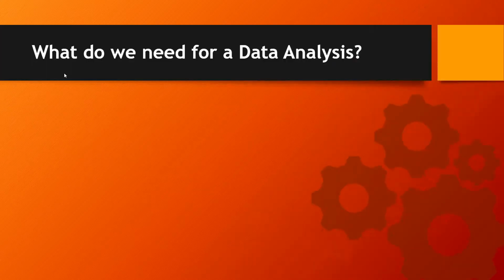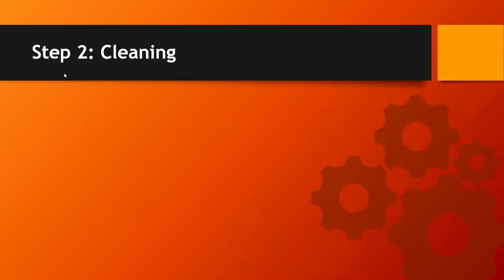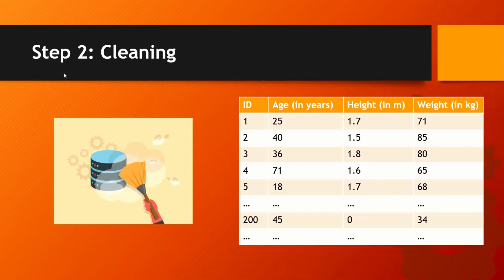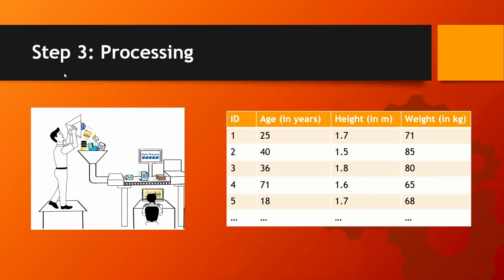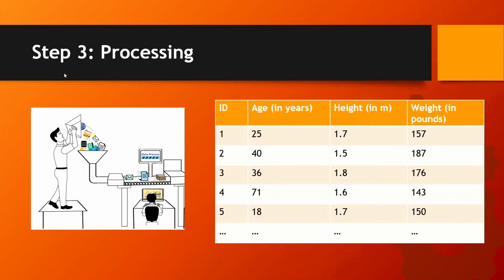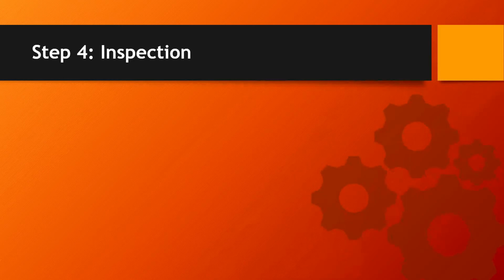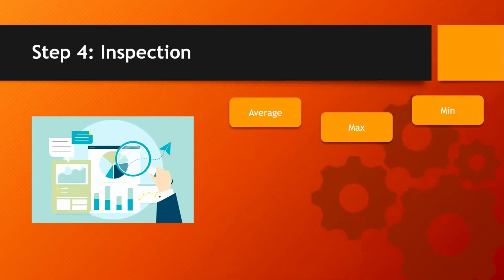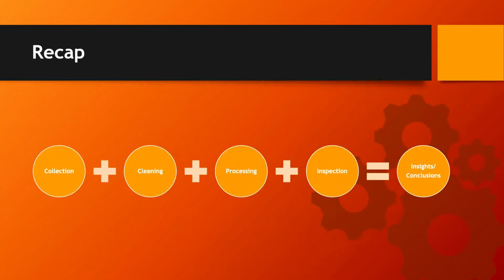What is Data Analysis? | Simple Example | ~ 10 mins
In this video we try to understand the term "Data Analysis" and what are its different components or steps. We also use a simple real world example to walk through the process. Hope you enjoy the video and find it informative and useful!